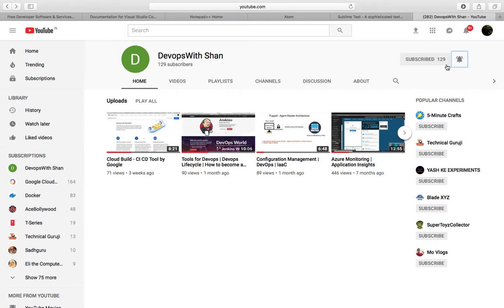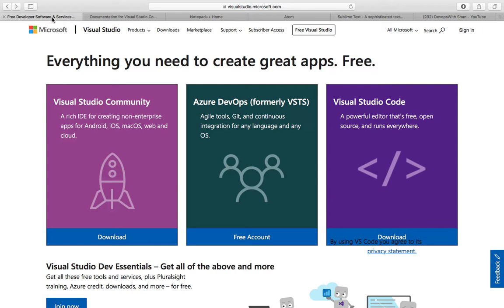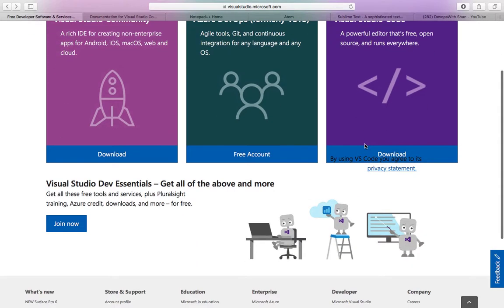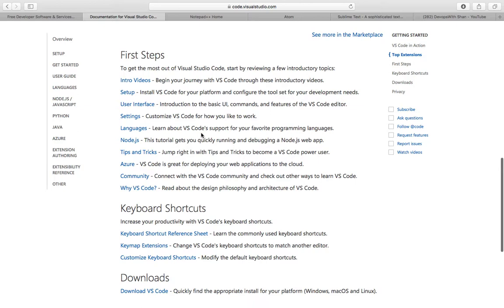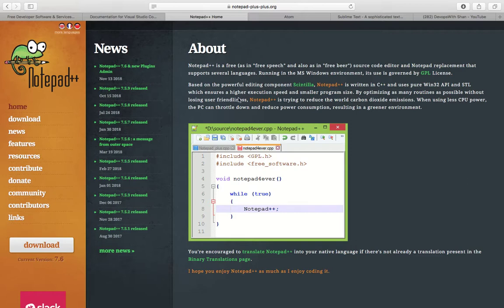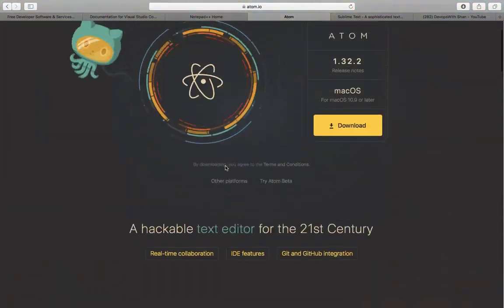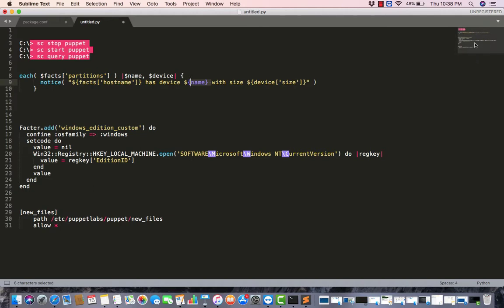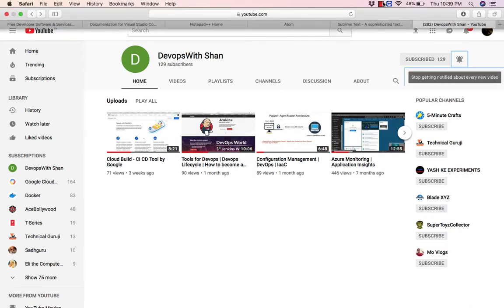Best Code Editor for DevOps Professionals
Get your hands dirty while wiring infrastructure code for you organisation daily?
jotting down the list of top 4 code editors which can be handy.